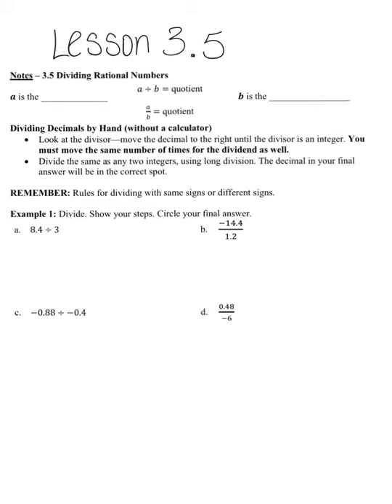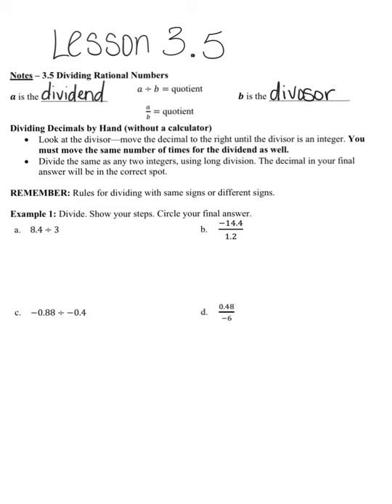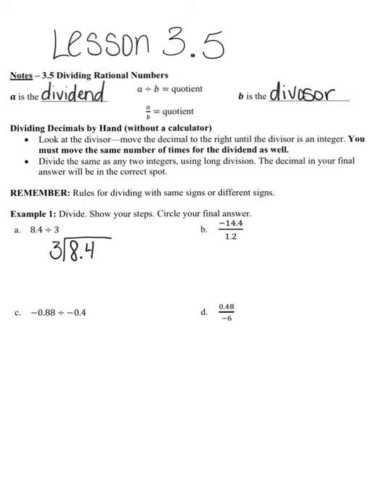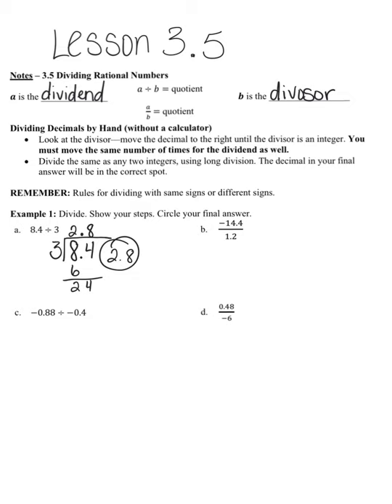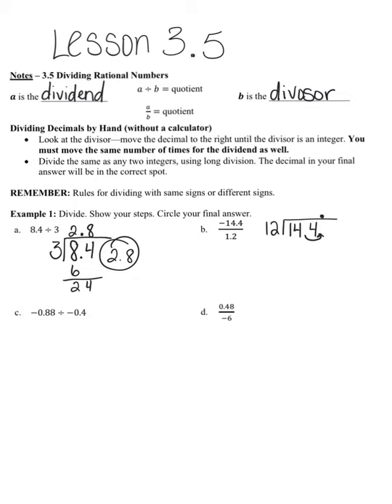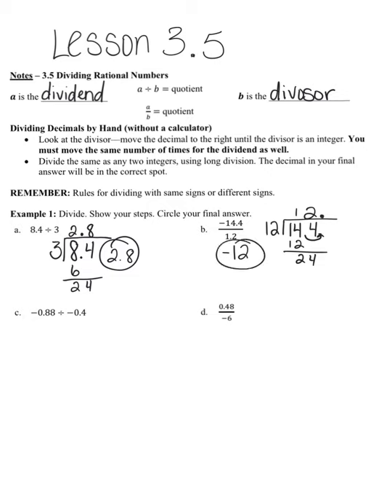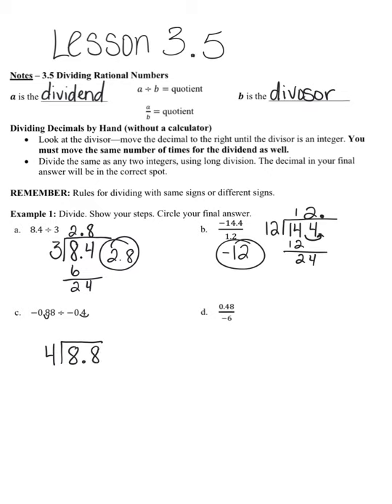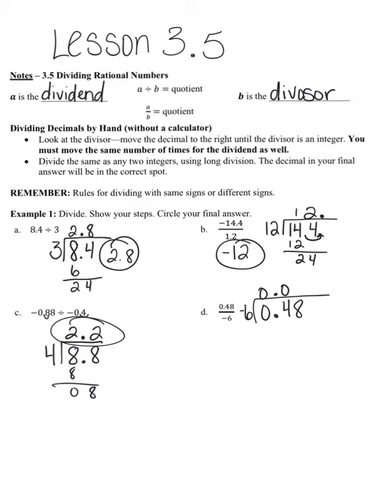Lesson 3.5 Dividing Rational Numbers &Example 1